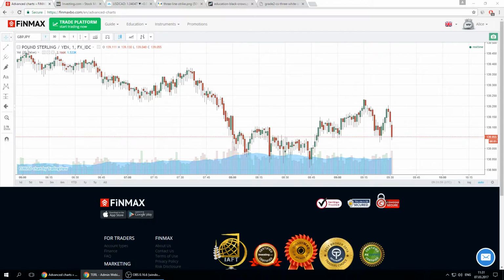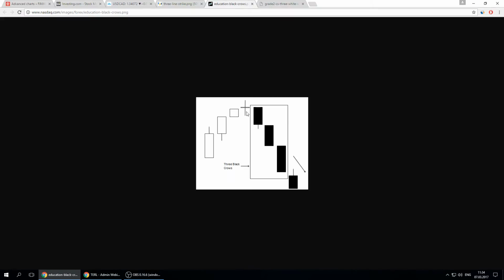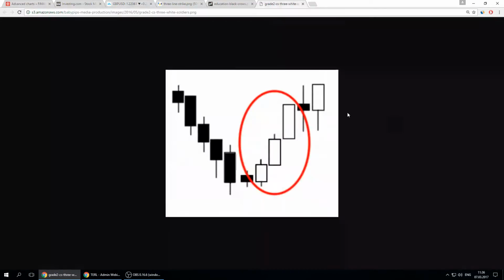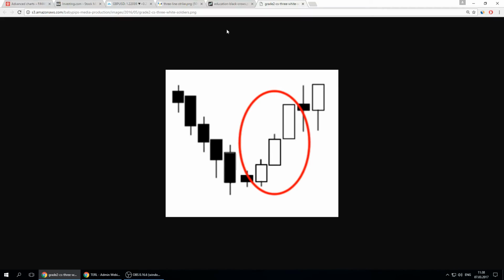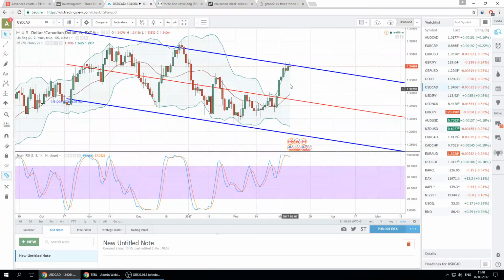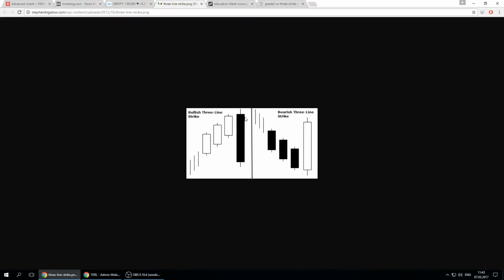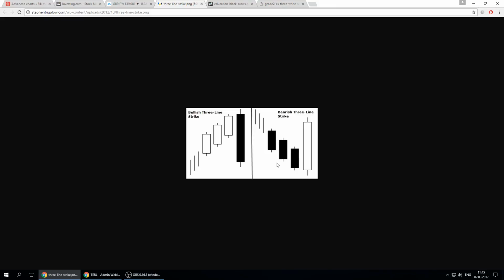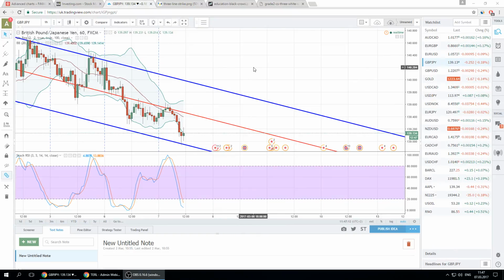Webinar 07.03.2017 | Finmax.com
Theme: "Trading like a pro: candlestick analysis (three black crows, three white soldiers, three line strike)"